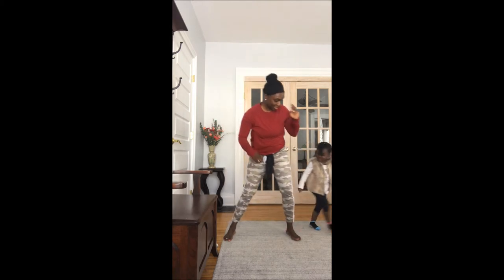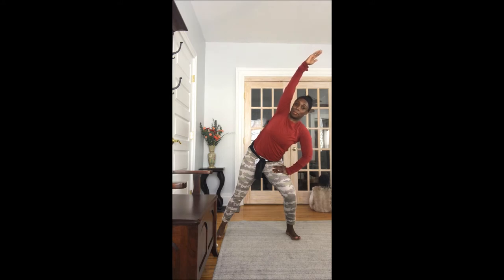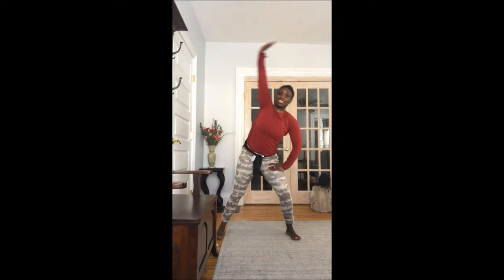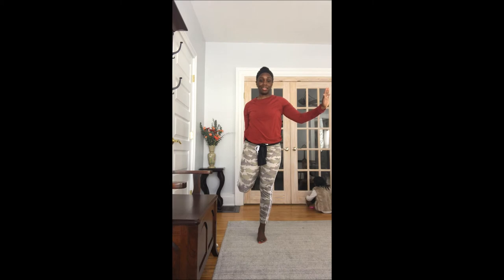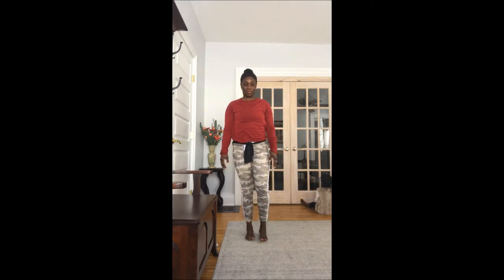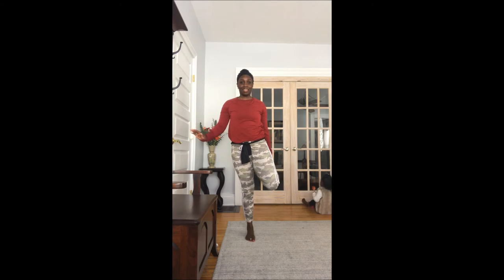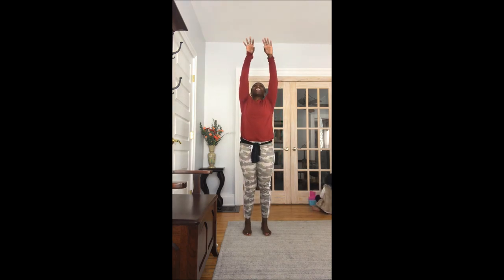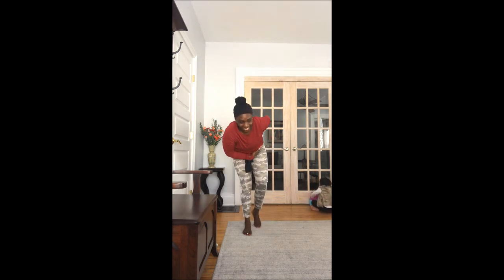Cool Down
Fullbody after workout stretch routine.